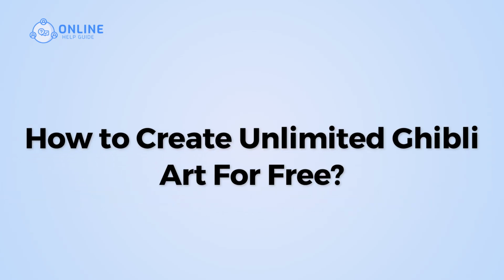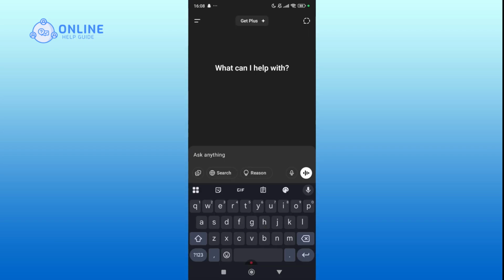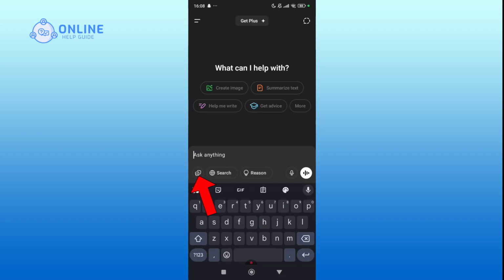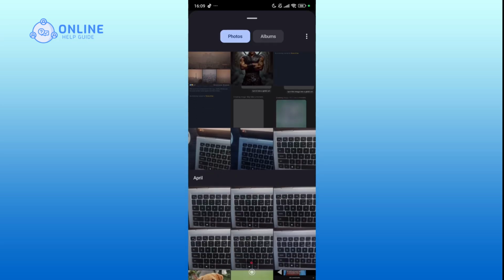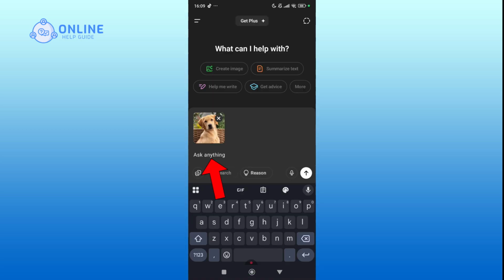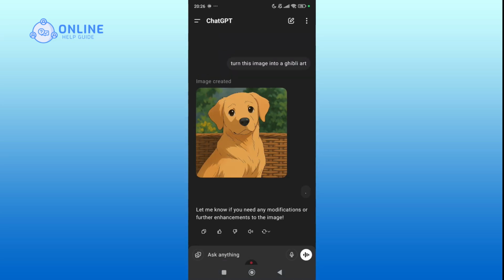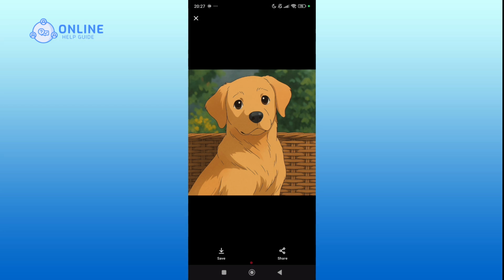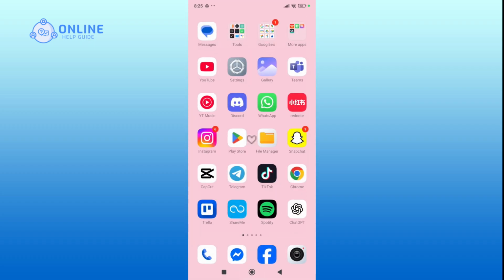How to Create Unlimited Ghibli Art For Free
Want to create unlimited Ghibli-style art for free? In this tutorial, I’ll show you how to generate stunning Ghibli-inspired artwork without any cost. Whether you’re an anime fan or an artist, this step-by-step guide will help you bring your imagination to life!